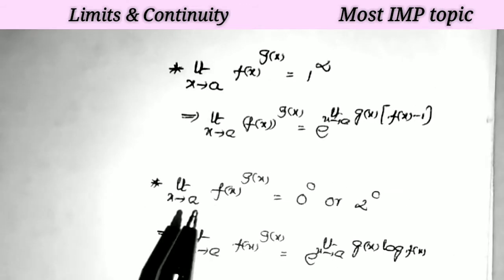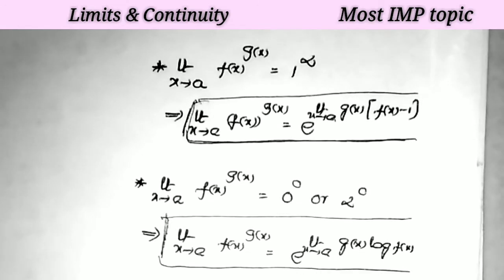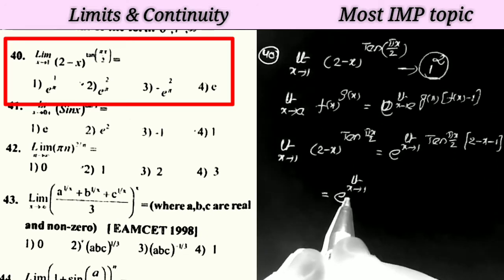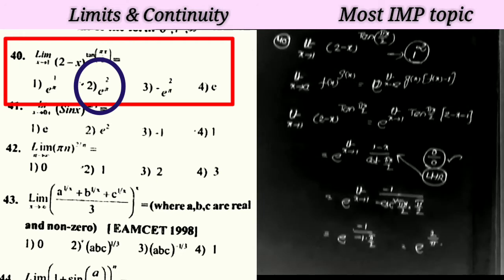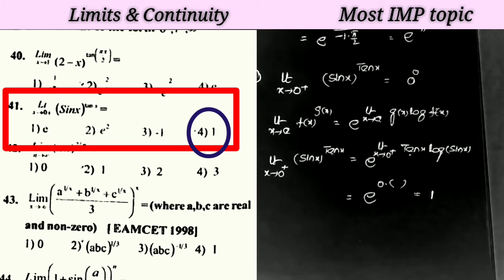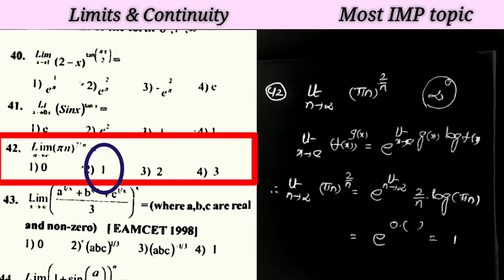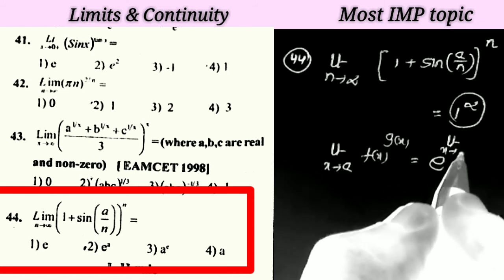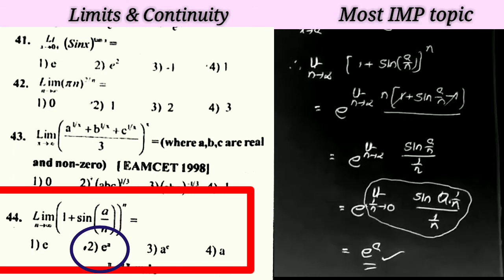Eamcet Coaching Classes || Eamcet 2021 preparation || Eamcet Limits & Continuity